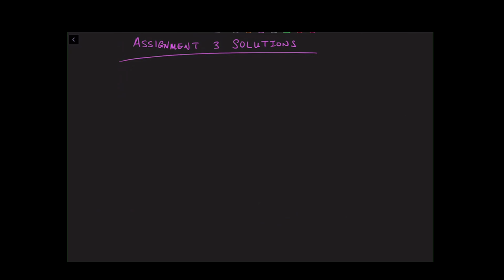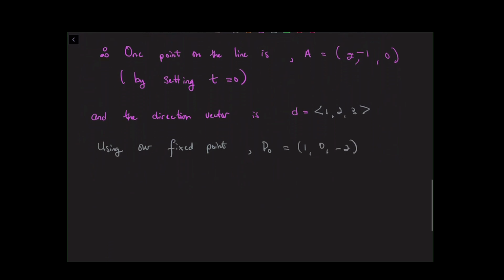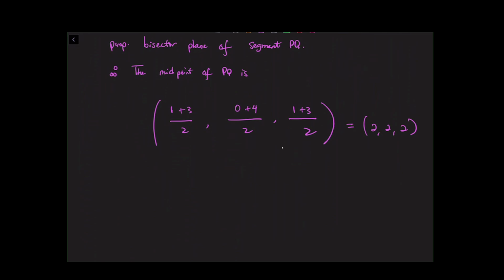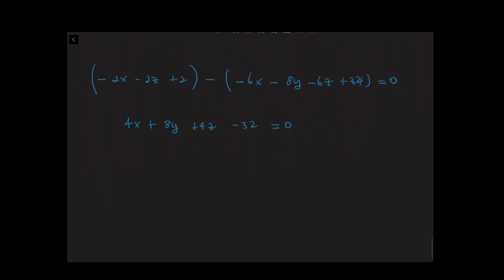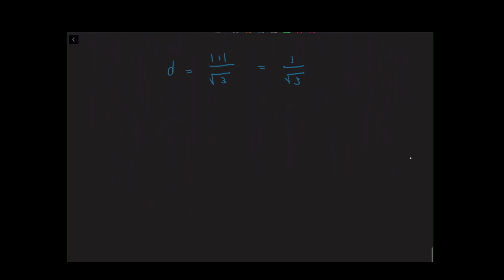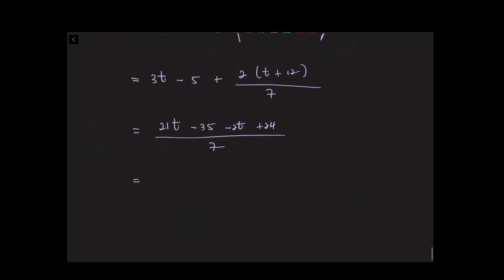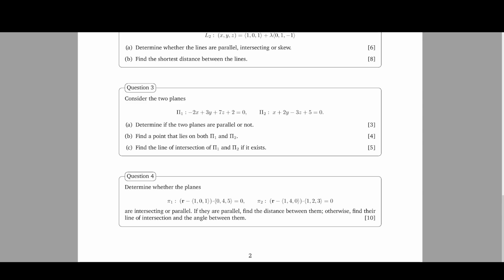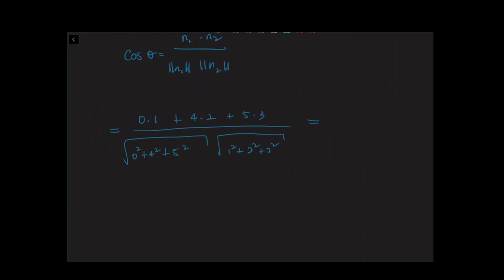Math 1141 Assignment 3 solutions